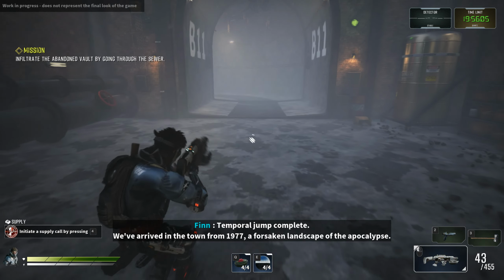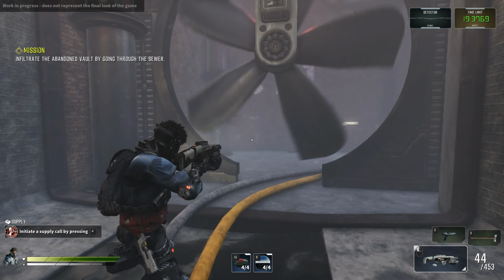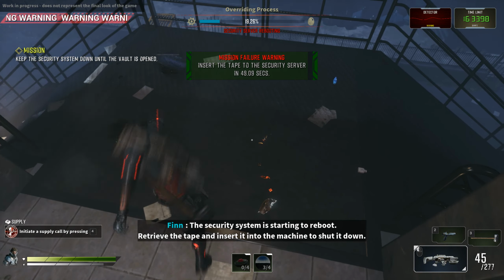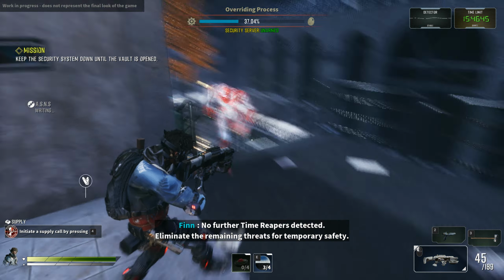Pizza Bandit Gameplay | Demo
Mission-based co-op action shooter for 1-4 players, designed for those who find cover shooters too slow and horde shooters too easy. Experience an adrenaline rush at the right difficulty tier. It's a monster hell shooter that plays like a Soulslike but at 4x the speed— roll, aim, shoot, and repeat.

P.S. IF YOU DON'T WANT TO SEE YOUR GAME VIDEO ON this CHANNEL JUST TELL ME and I WILL REMOVE it.  T H A N K S